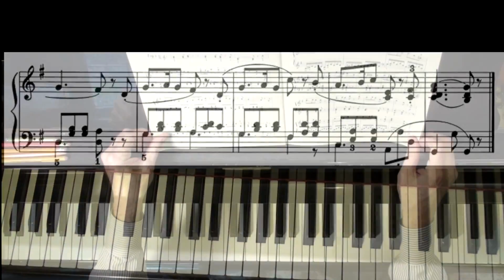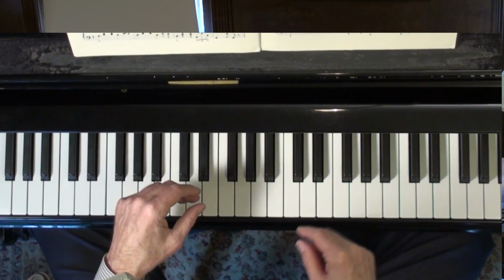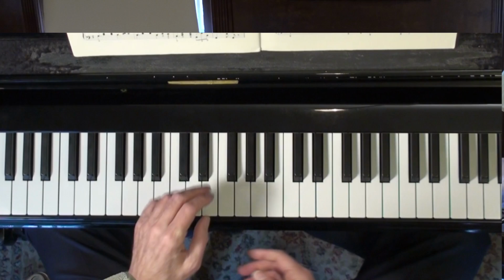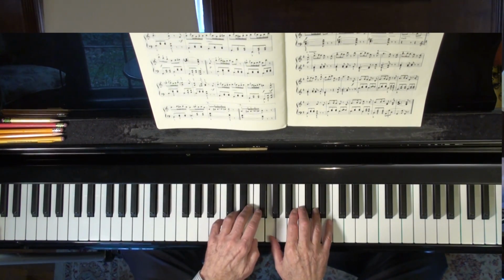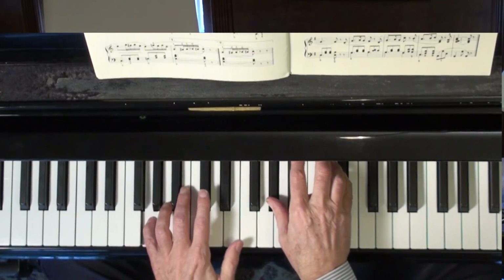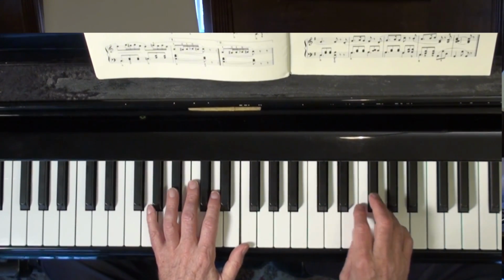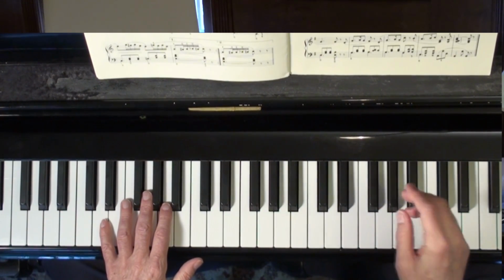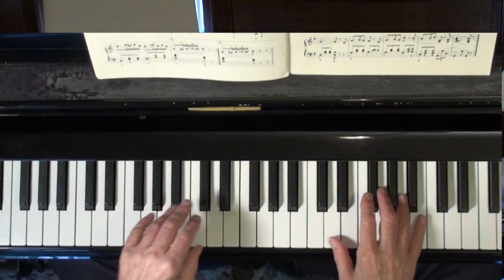Tutorial - Sonatina by Mozart - old Suzuki Piano book 3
This is a very lovely Sonatina that was foolishly dropped from the printed Suzuki repertoire. Here is the free sheet music.

Many videos about jazz and classical piano can be found in my PLAYLISTS - find the topics that interest you . JAZZ PIANO COLLEGE